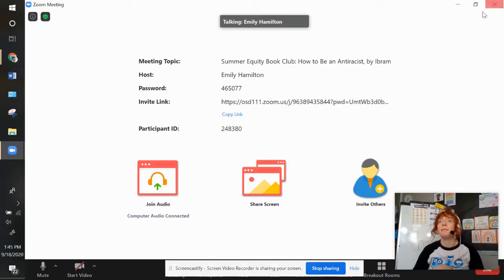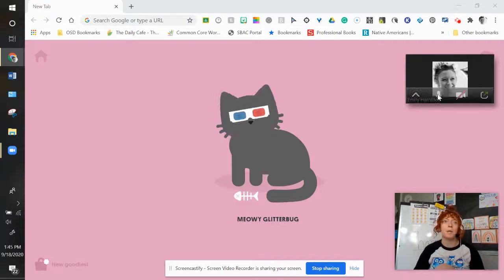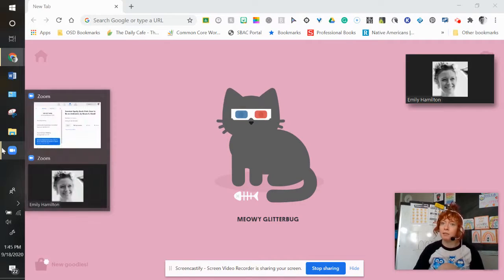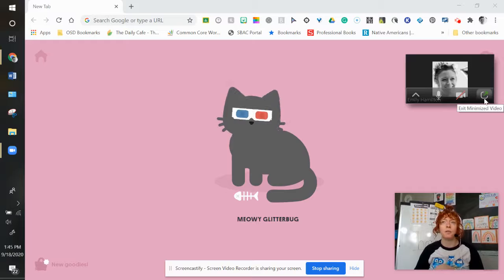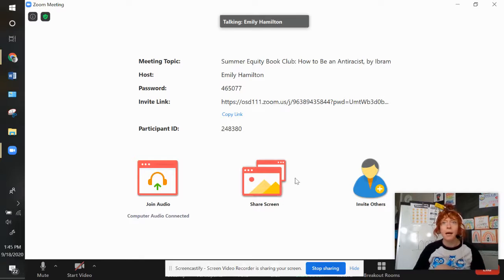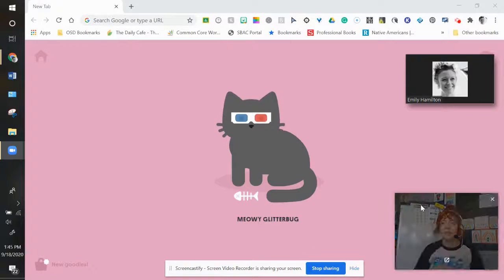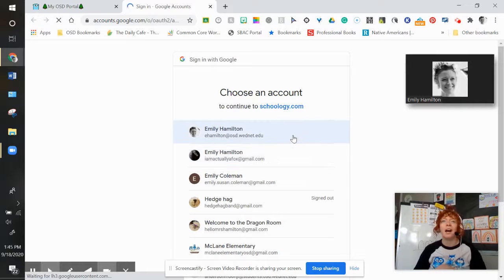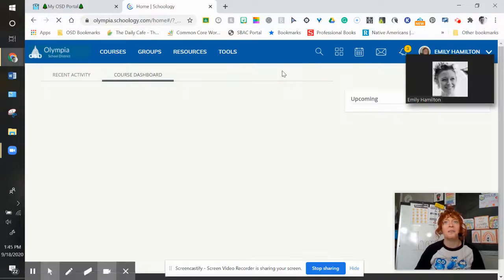How to Minimize in Zoom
Here is a quick tutorial on how to minimize your window in Zoom!